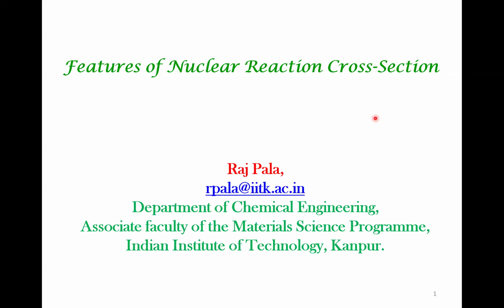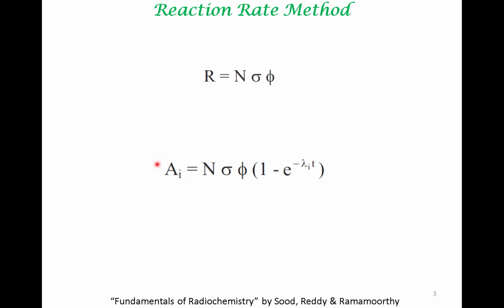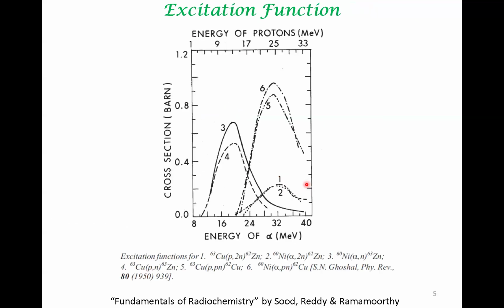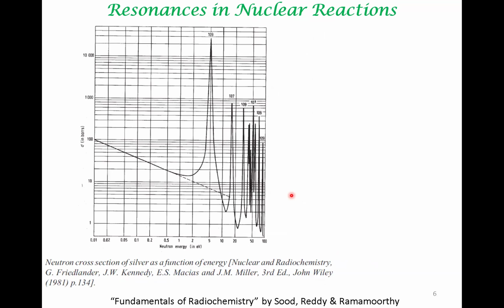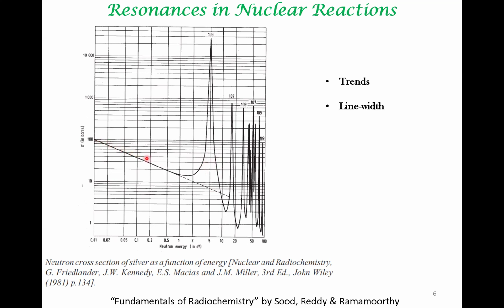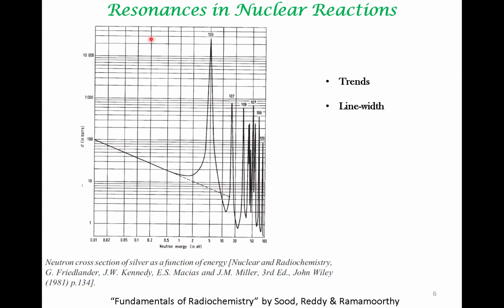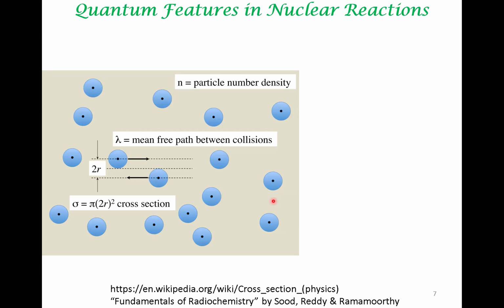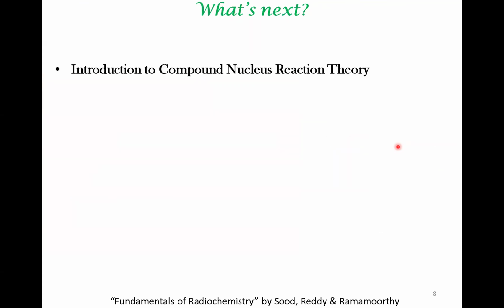Features of Nuclear Reaction Cross-Section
Methods for measuring nuclear reaction cross section and its variations in certain nuclear reactions are mentioned. The material presented may be also read from the freely downloadable book referenced in the lecture.